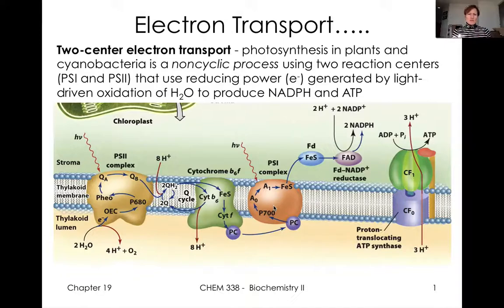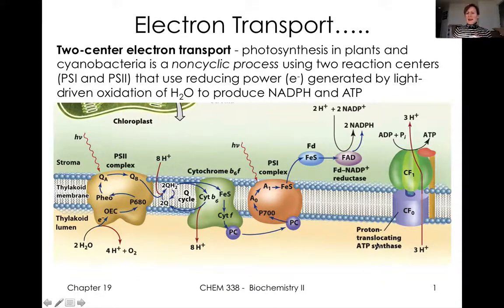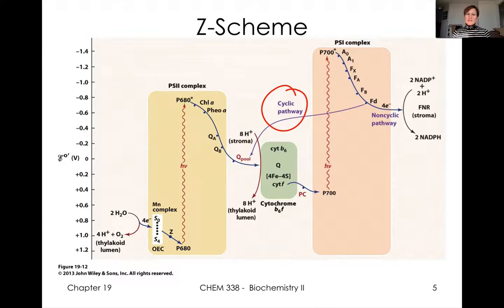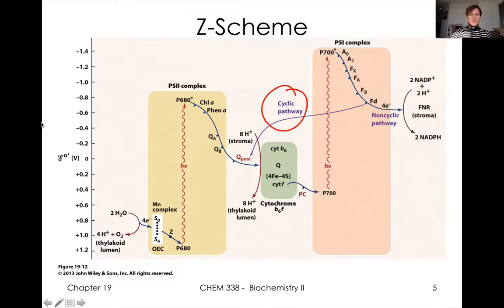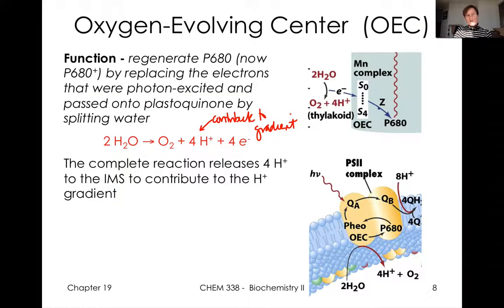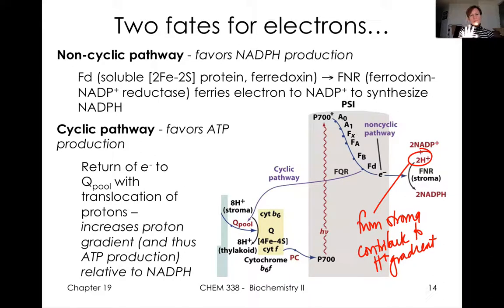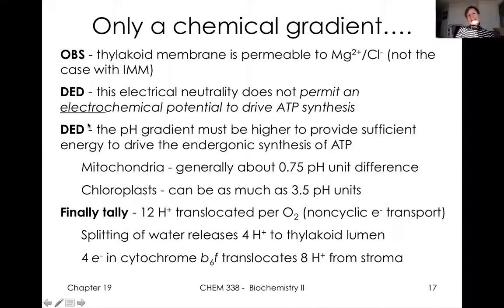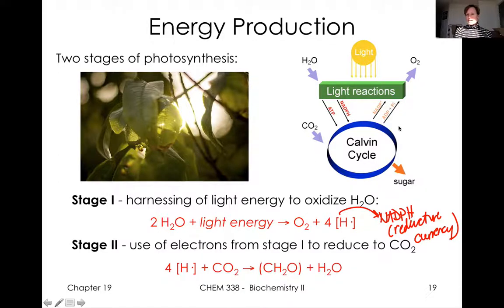Photosynthesis Light Reactions